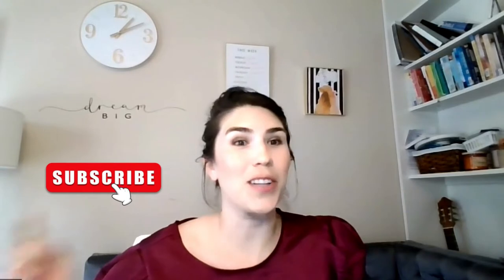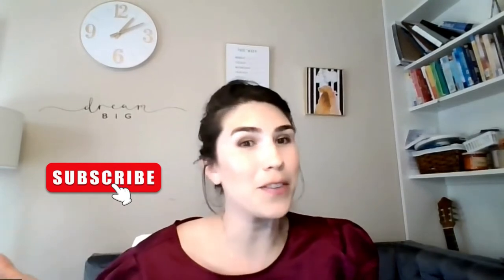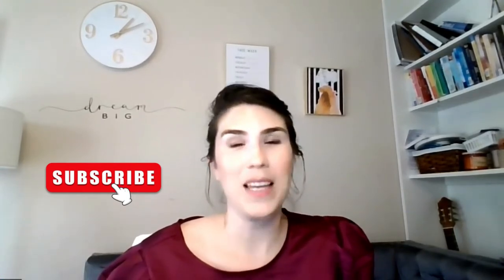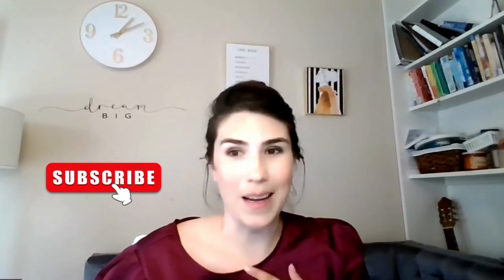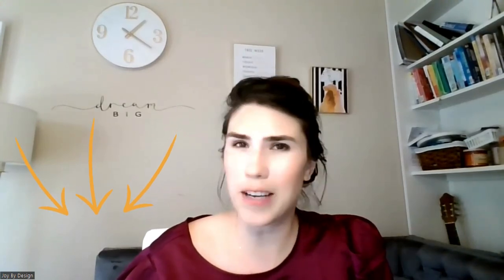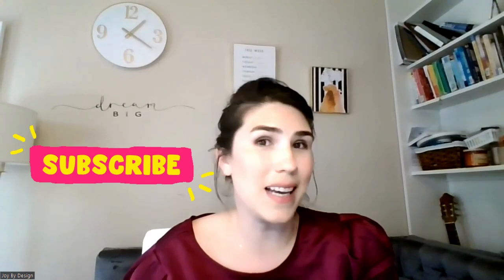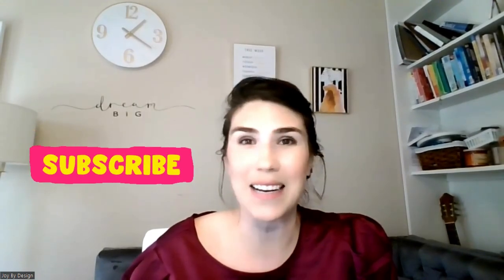Step By Step Home Buying Process In Santa Clarita Valley California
Step By Step Home Buying Process In Santa Clarita, California // with Kelsey Joy Rinker

Overwhelmed moms! Millennial home buyers? Feeling hopeless about buying a house? You are wanting to FINALLY buy your first home but are overwhelmed by the thought of it and don't know where to start??

Maybe you're a young couple. Maybe you are a young family with kids, have outgrown your space, and are looking to expand but are stressed by the process of it!

In this video, I’m going to give you 8 steps that will help you feel at ease during your moving and buying process! If are ready to find your dream home now, then keep watching!

You're watching Santa Clarita Living with Realtor Kelsey Joy Rinker! I live in Santa Clarita Valley, California 40 min away from Los Angeles. I'm a wife and Joyful Real Estate mama of 2 littles. I love fashion, luxury and interior design! You can find me sipping on some coffee, writing, singing or dancing and having fun!

I'm so thankful for your subscribes, comments, and likes!

If you are looking to move to and buy in the Santa Clarita/Los Angeles area, or are wanting to sell, feel free to email me at or you can call or text me at . Let's chat about your Real Estate needs! :)

✨Bringing Joy To Every Home✨
Kelsey Joy - 661•904•9064
Bob Boog Realty
Lic# 02006038